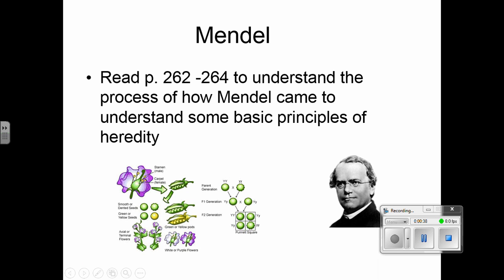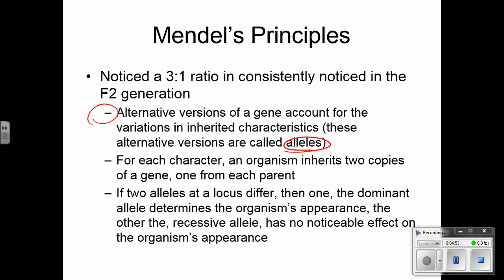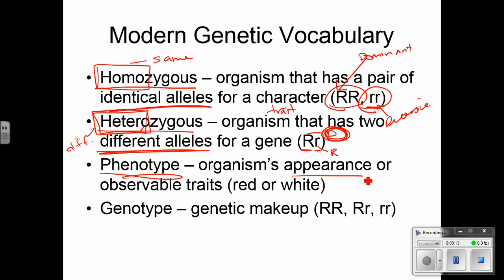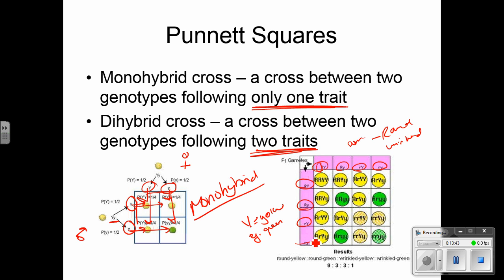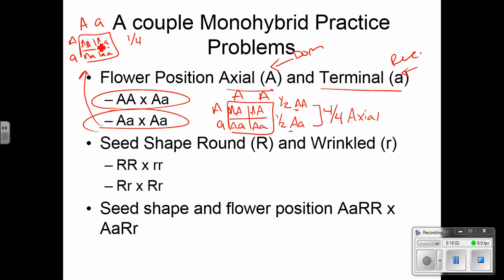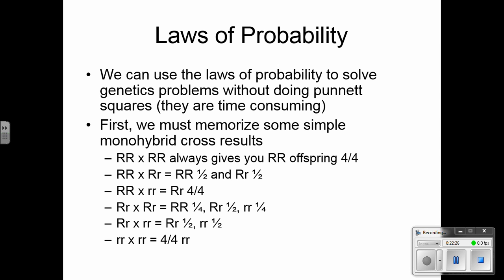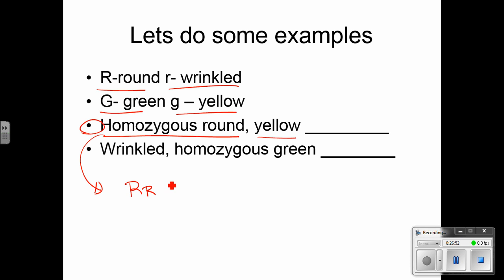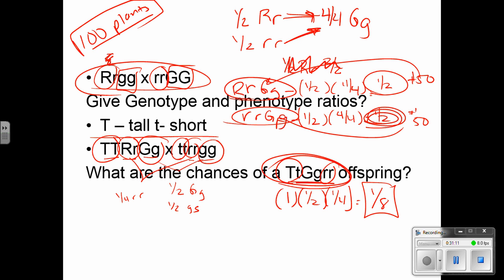Chapter 14 Video Notes Part 1